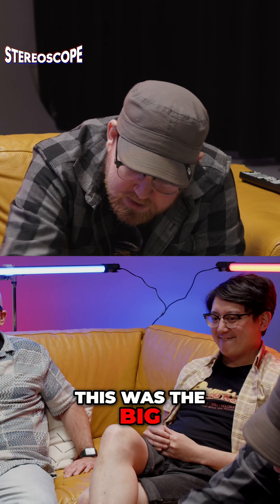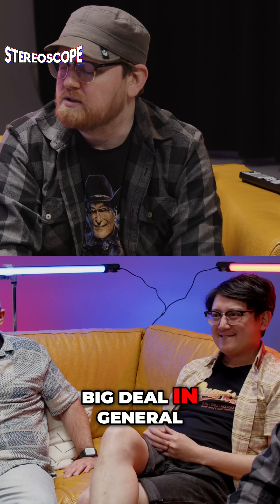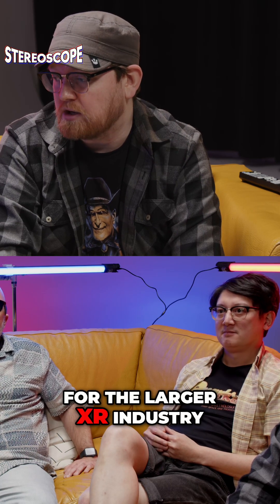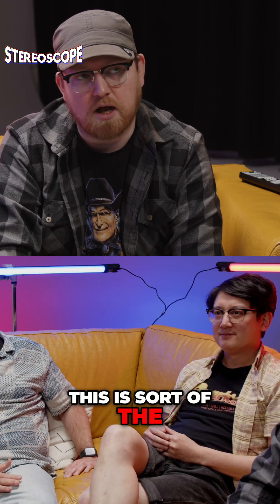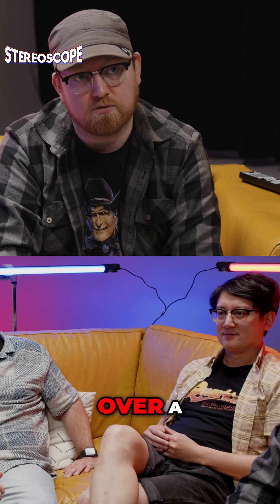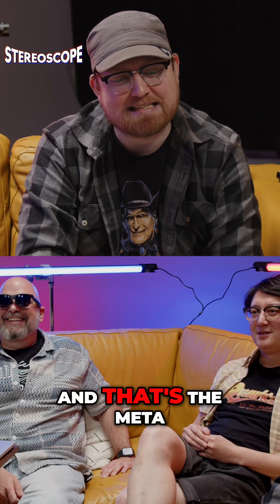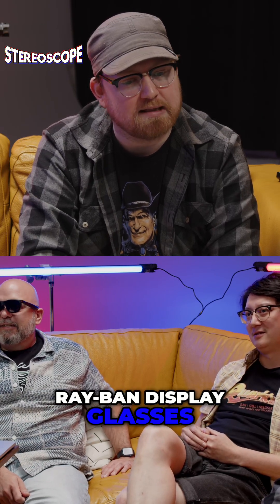Meta Ray-Ban Smart Glasses: Impressive Display & Features!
Meta's Ray-Ban display glasses: a hybrid device with a monocular display, 5,000 nit brightness and 600x600 resolution. Impressive pixel per degree for outdoor use. Is this the future of XR?